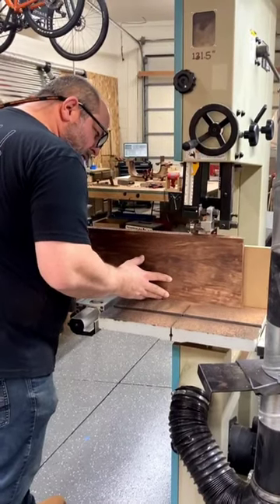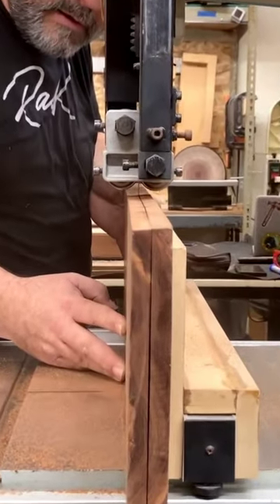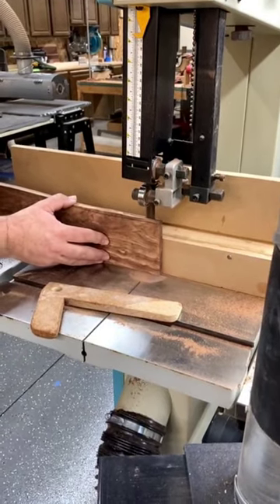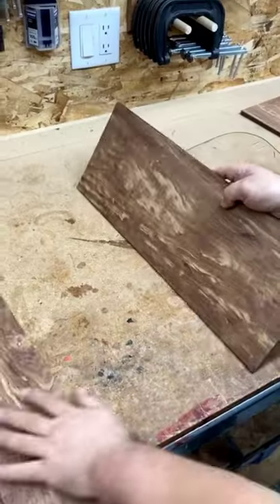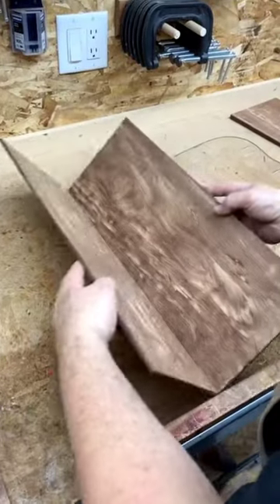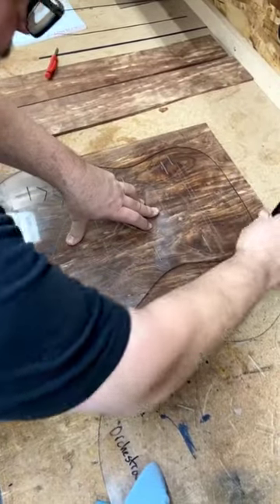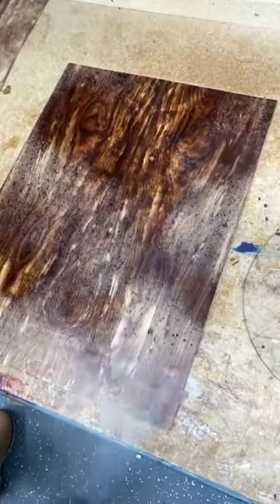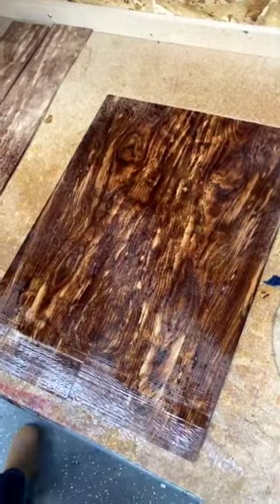Resawing Tonewood for a Rask Guitar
Music from Uppbeat (free for Creators!)